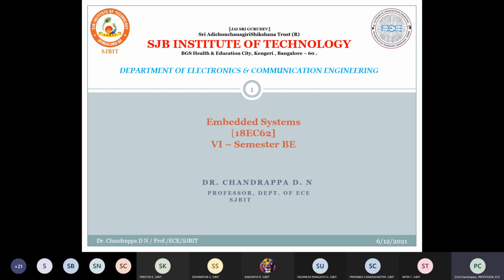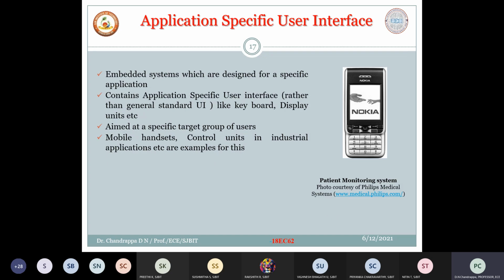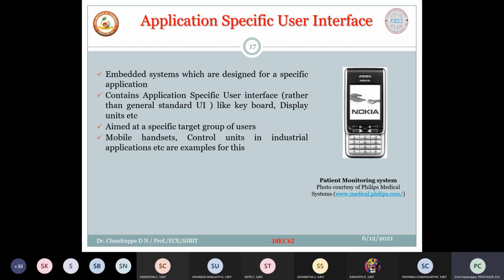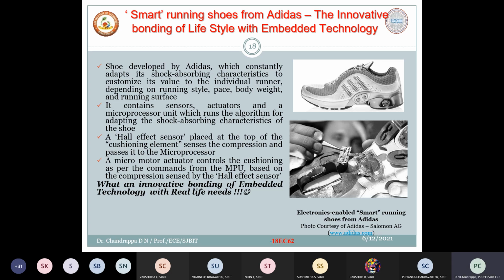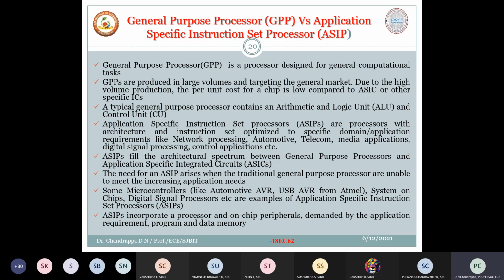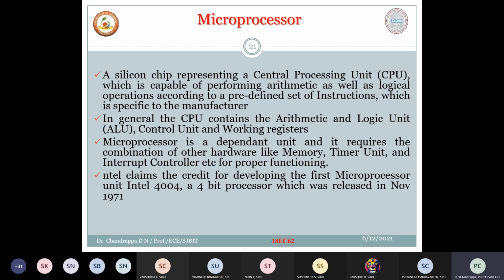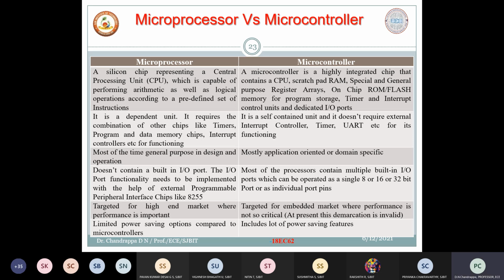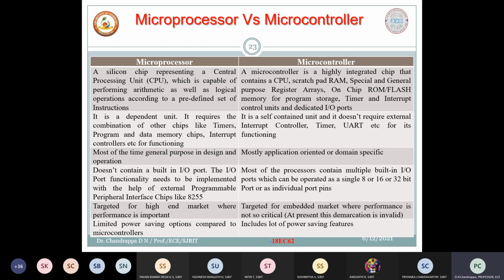Embedded Systems_Introduction